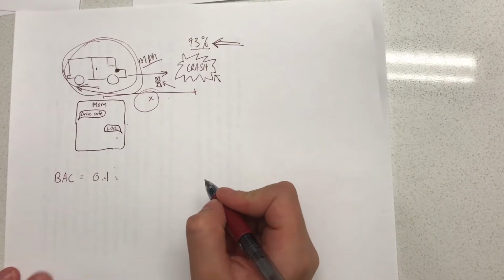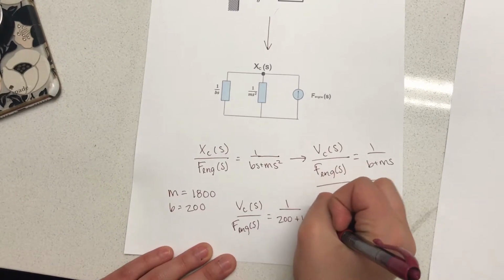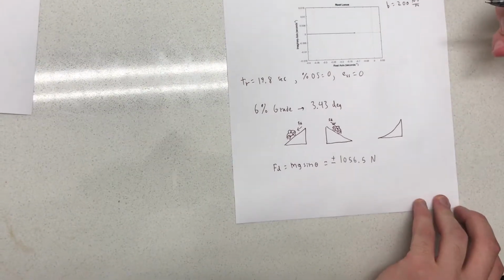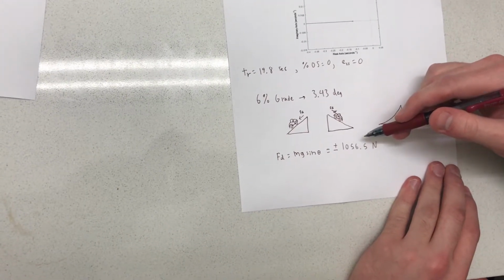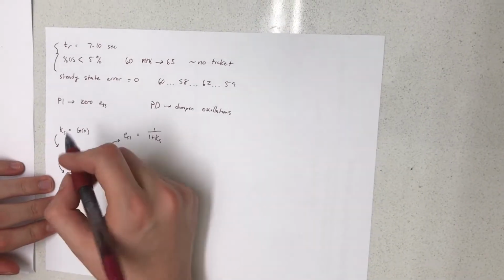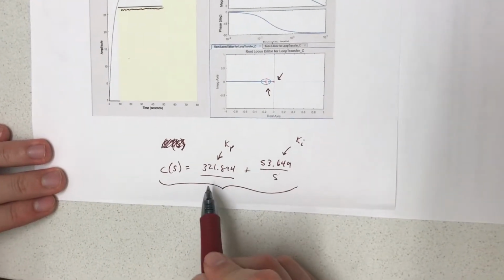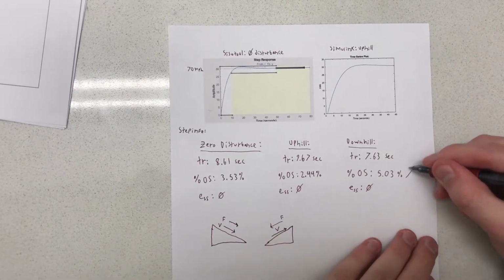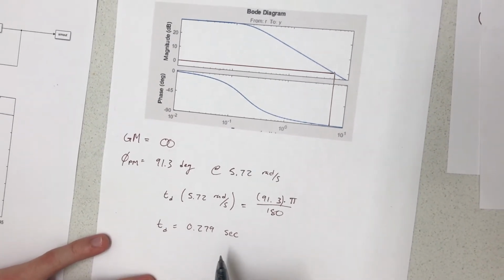EENG307 Final Project - Driverless Car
Our project explores the velocity-centered feedback control that will be explored as a precursor to the variety of complex control system applications required to develop a driverless car. This project is for Dr. Salamon Mohagheghi's EENG307 Intro to Feedback class.